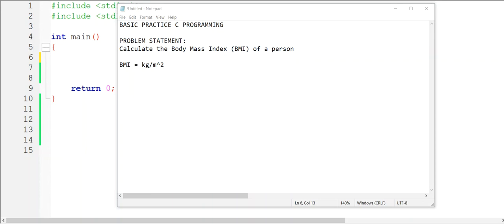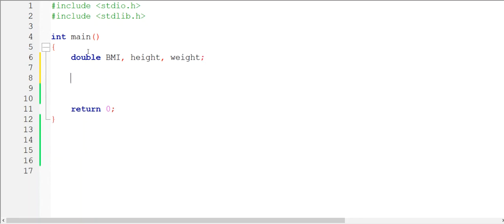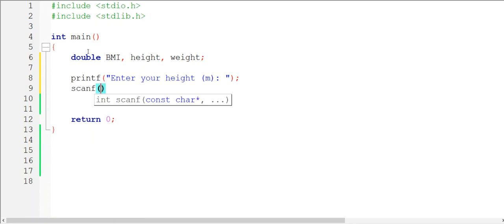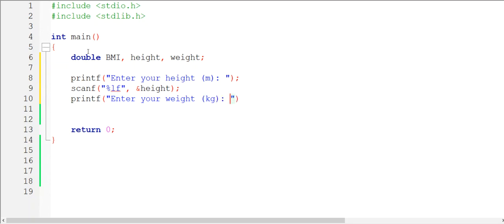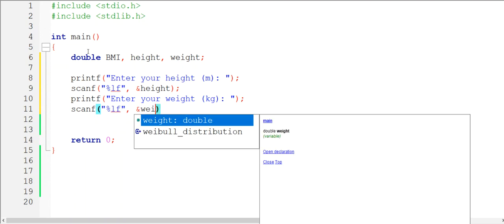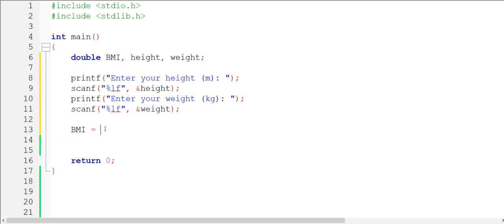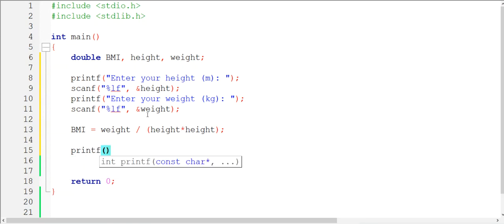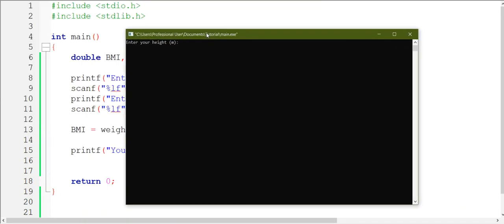Basic C - Calculate BMI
BASIC PRACTICE C PROGRAMMING

PROBLEM STATEMENT:
Calculate the Body Mass Index (BMI) of a person

BMI = kg/m^2